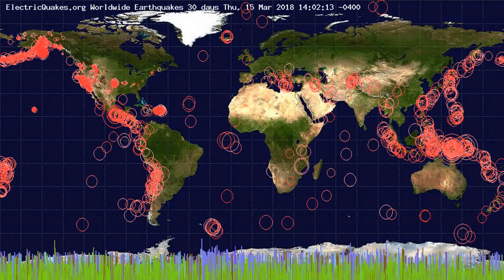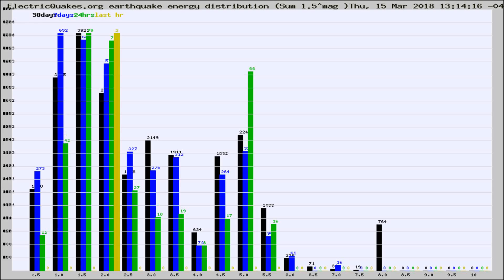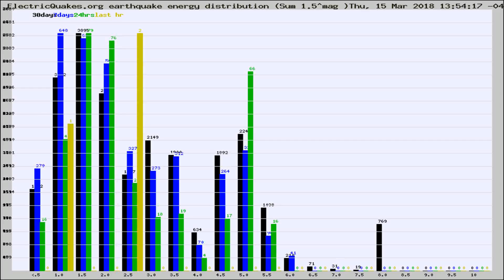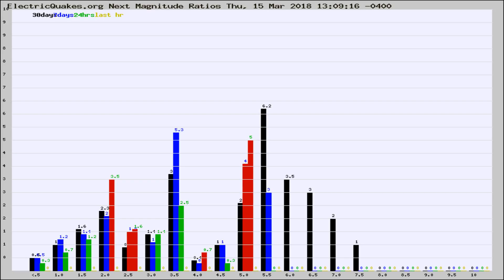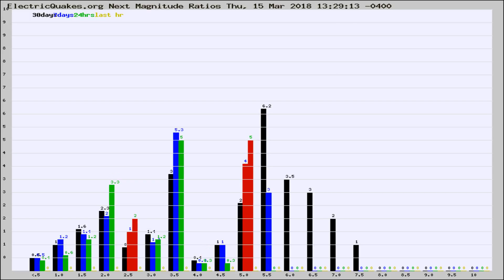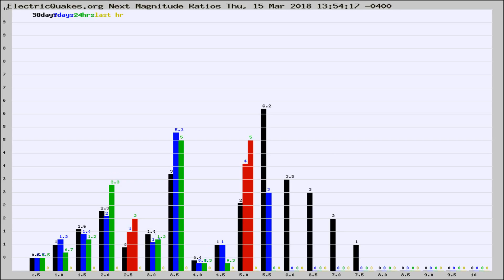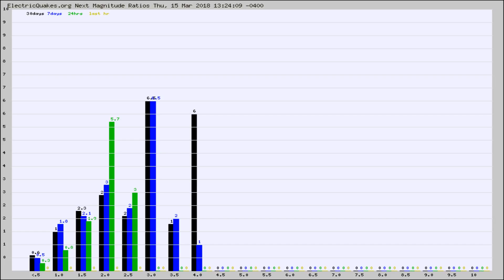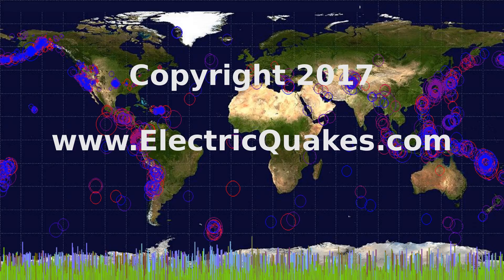Todays_Hourly_World_Earthquake_Statistics_from_ElectricQuakes.org_03-15-18+14:02:01